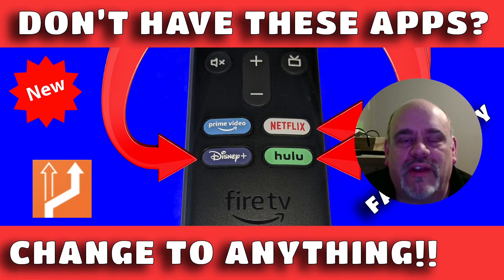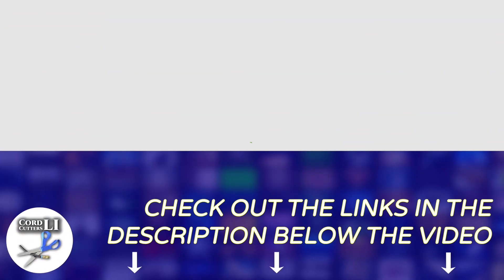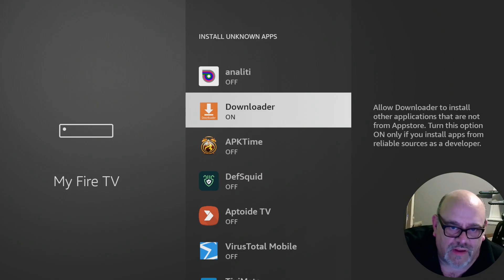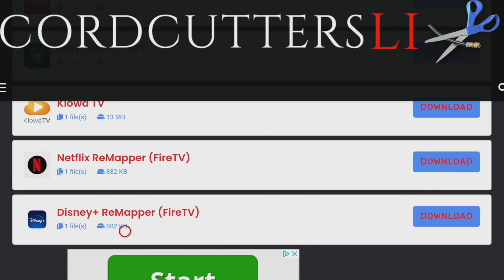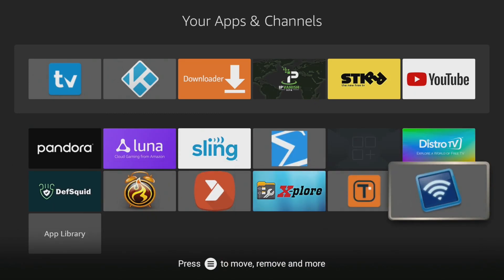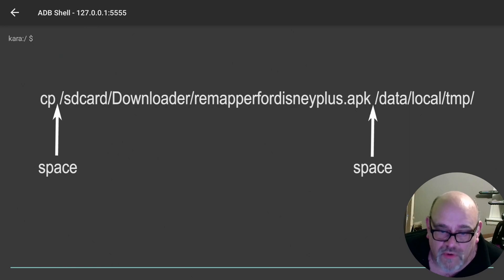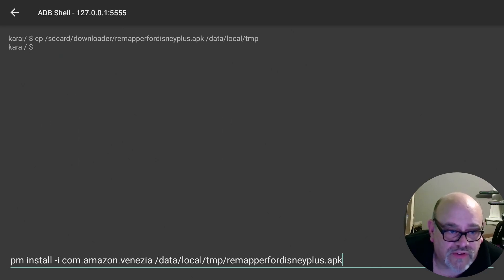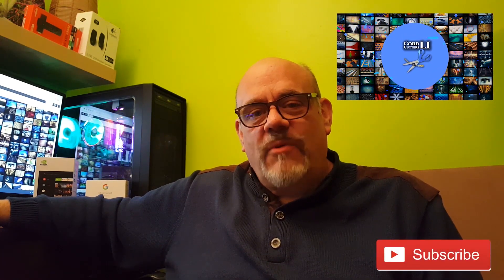🔥Button ReMappers FIXED! - Amazon FireStick 4k Max and FireStick Lite🔥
If you loved remapping your Amazon Firestick App Buttons, but found they no longer work after the latest FireOS update, this video is for you.  Follow these steps to get those remappers working again!

If you haven't bought your new Firestick 4k Max yet, please use this link and help to support the CordCuttersLI Channel:

🔥Fire TV Stick 4K Max

ADB Debugger Codes for Remapping:

Disney+:
cp /sdcard/downloader/remapperfordisneyplus.apk /data/local/tmp/

pm install -i com.amazon.venezia /data/local/tmp/remapperfordisneyplus.apk

Hulu:
cp /sdcard/downloader/remapperforhulu.apk /data/local/tmp/

pm install -i com.amazon.venezia /data/local/tmp/remapperforhulu.apk

Netflix:
cp /sdcard/downloader/remapperfornetflix.apk /data/local/tmp/

pm install -i com.amazon.venezia /data/local/tmp/remapperfornetflix.apk